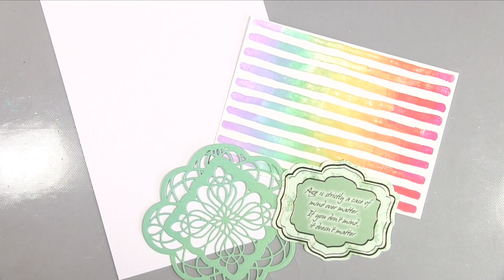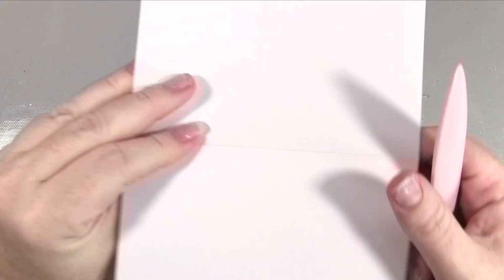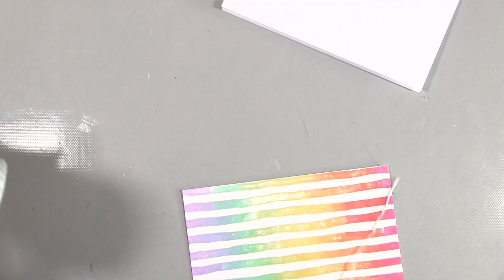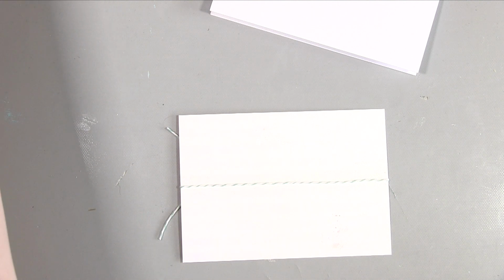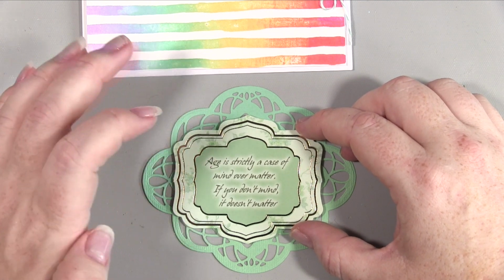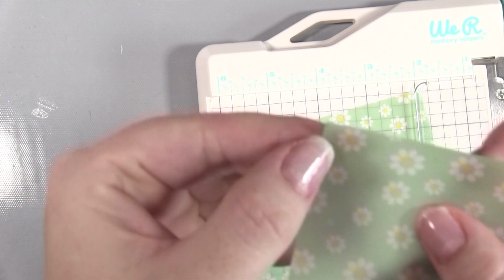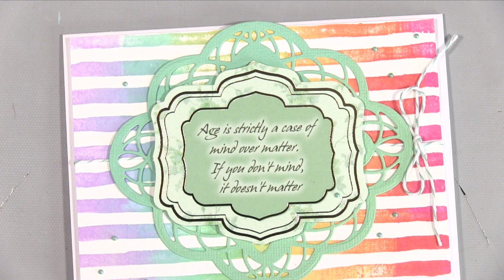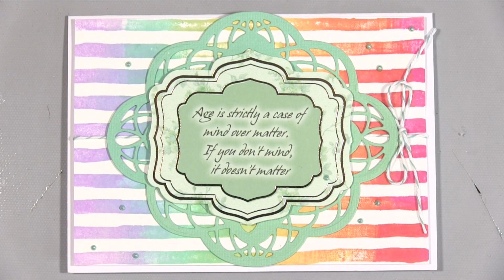Tim Holtz Sue Wilson Mixed Scraps n Stash Rainbow Birthday Card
Todays video is a Tim Holtz Sue Wilson Mixed Scraps n Stash Rainbow Birthday Card***MORE***

● ●SUPPLIES● ●
Please see blog post (link above) for a complete list of products used.